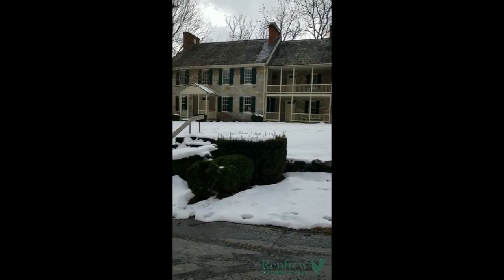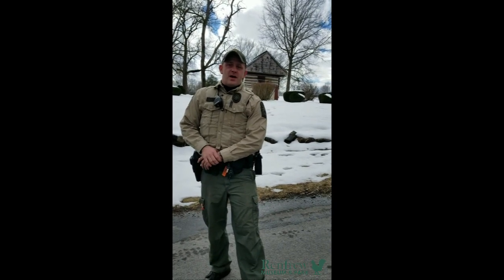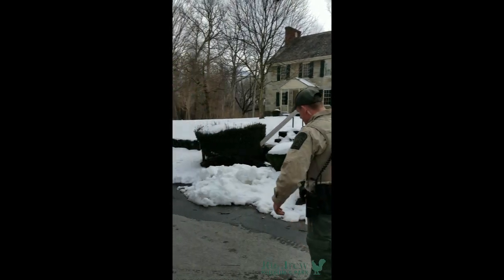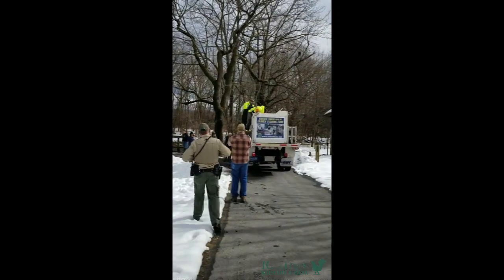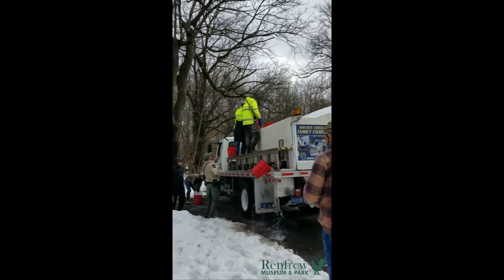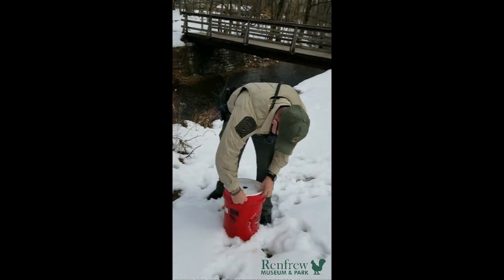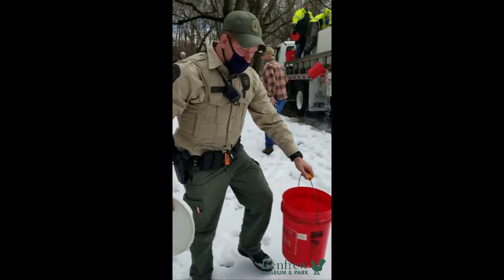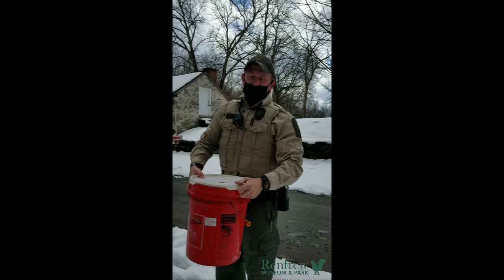Trout Stocking at Renfrew - February 16, 2021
Check out Pennsylvania Fish & Boat Commission's visit to Renfrew Museum and Park for their annual stocking of Antietam Creek! Waterways Conservation Officer, Sean Lake, explains how his agency brings rainbow, brown, and golden trout to waterways across the southcentral region for families to enjoy. Renfrew offers guests the opportunity for catch-and-release fly fishing along the banks of the Little Antietam during the season.